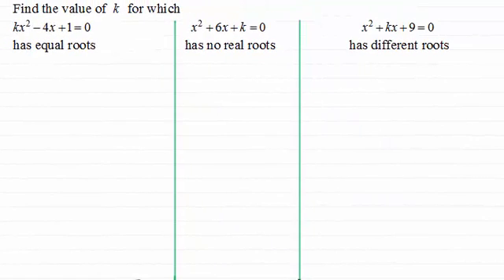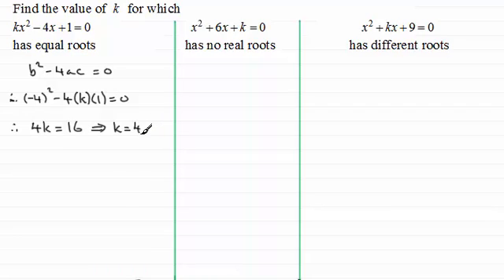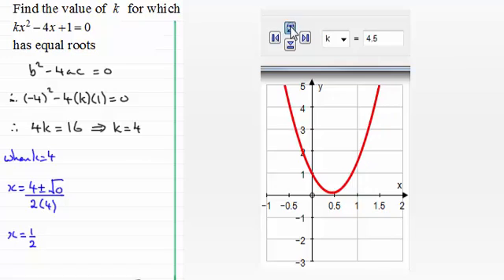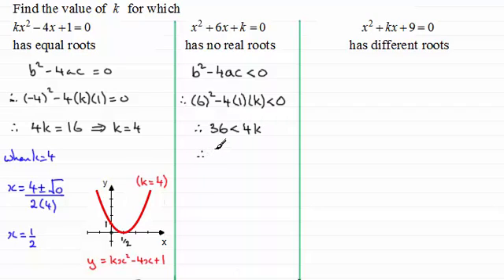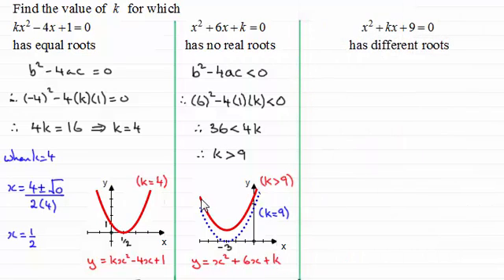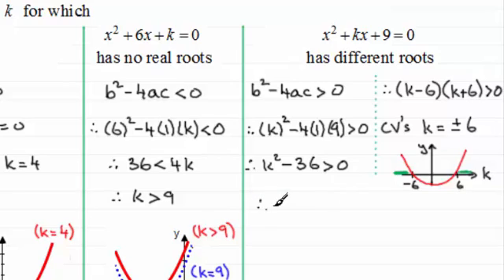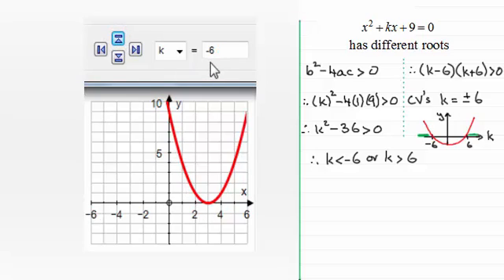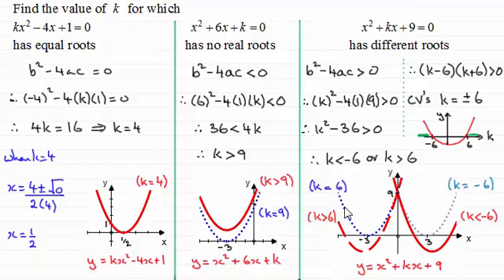Examples on the Nature of Roots of a Quadratic Equation : ExamSolutions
Example question on the nature of roots of quadratic equations.

for the index, playlists and more maths videos on quadratic equations, discriminant and other maths topics.